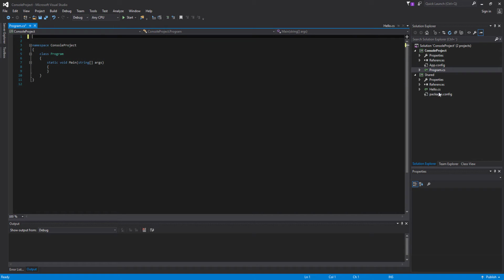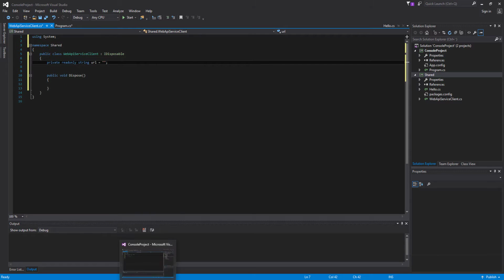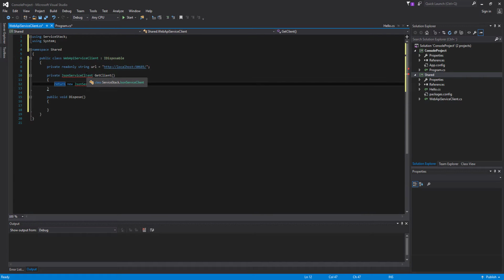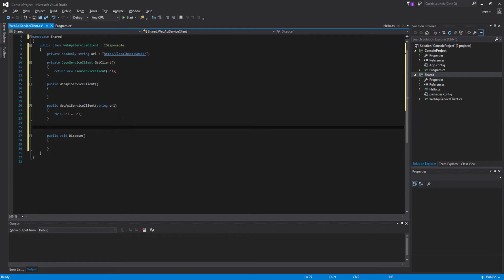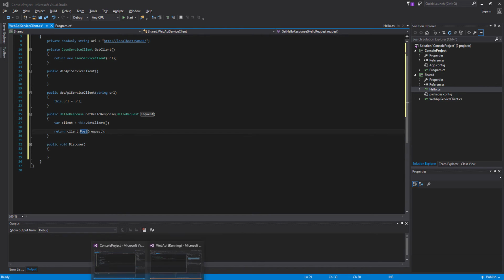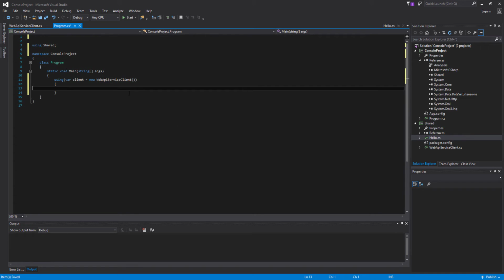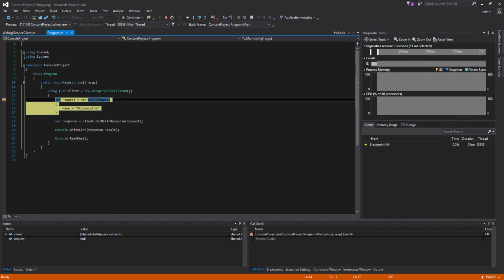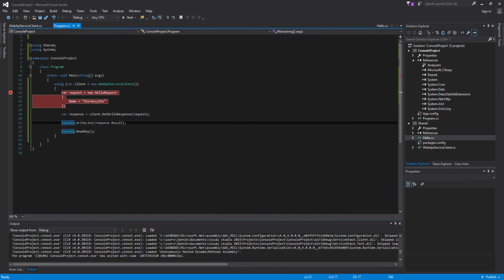C# | Creating a ServiceStack Web Api with attached Service client | Part 2 - Service Client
This is a quick tutorial on how to create a Service Stack Web Api and attach a shared project with a service client for easier posting!

* Intermediate C# knowledge
* Visual Studio
* Basic understanding of network

--Storm